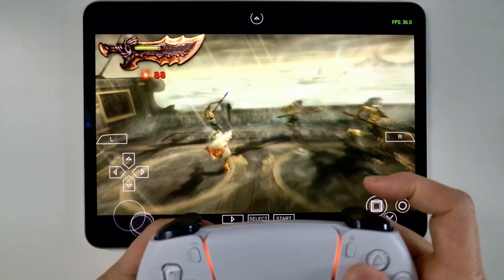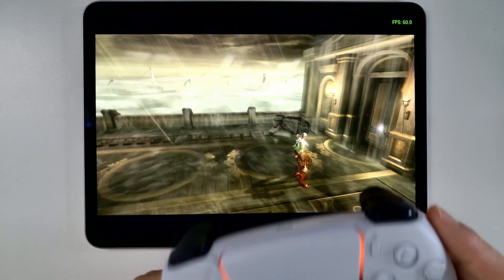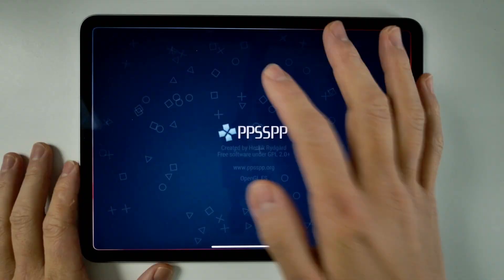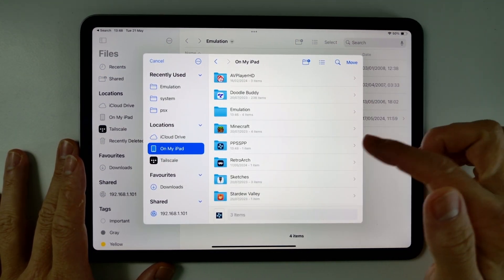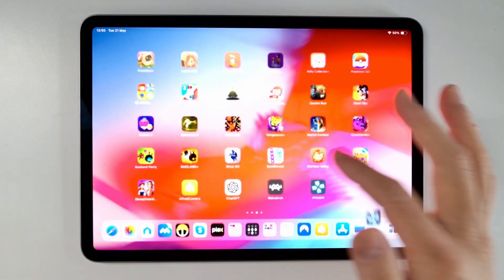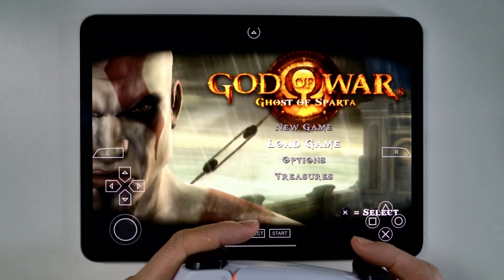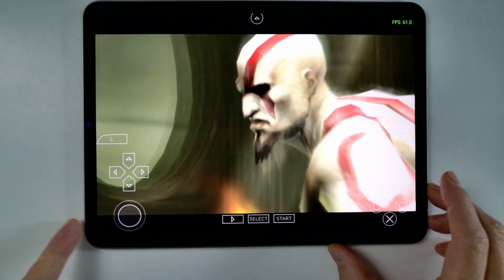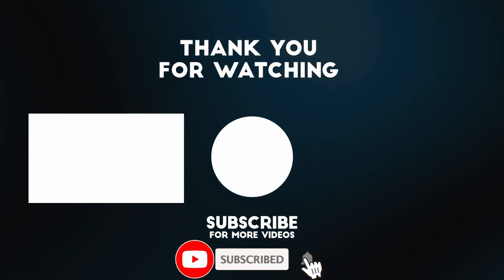How to emulate PSP games on iPad (PPSSPP App Store)